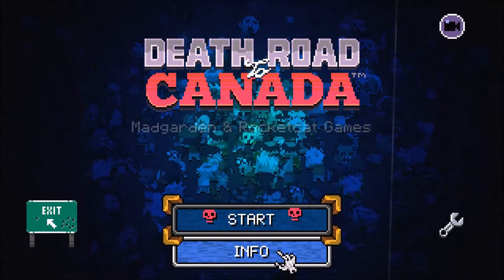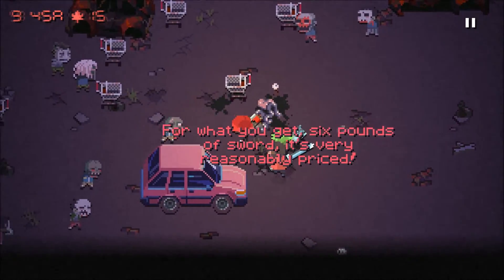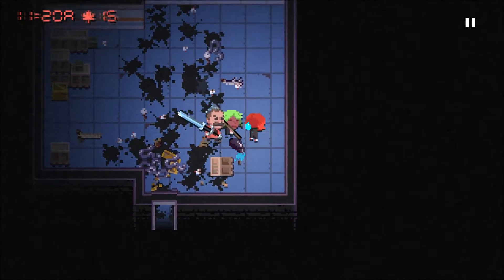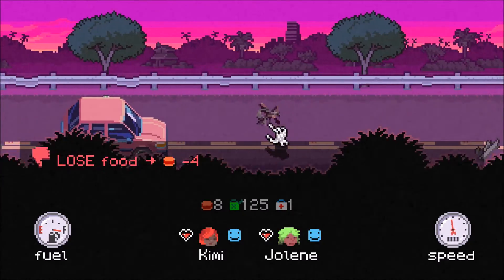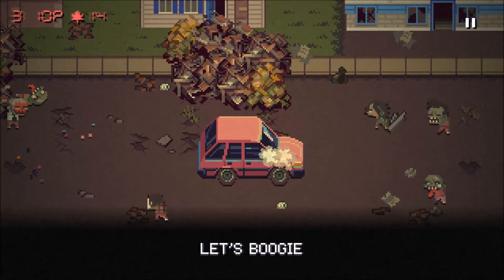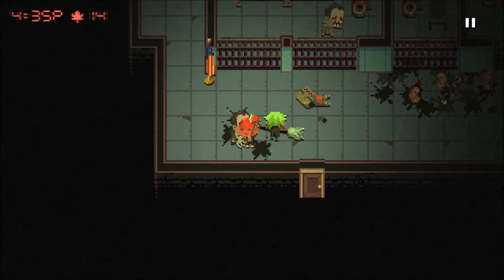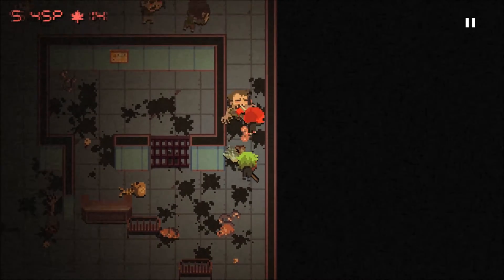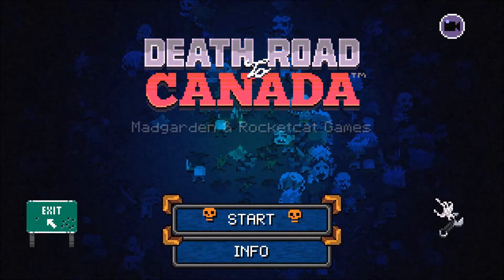Mr. G Plays Death Road to Canada Part 1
This one shows how to setup a basic game and gives you a brief view of gameplay.  You can also watch me play terribly and suffer to RNG.

Hello there you just found free sticker number one well done:
CTPKD-QG4UL-762H5-WXSJE-DZPMQ-3QF88